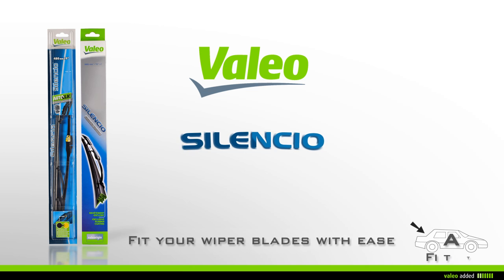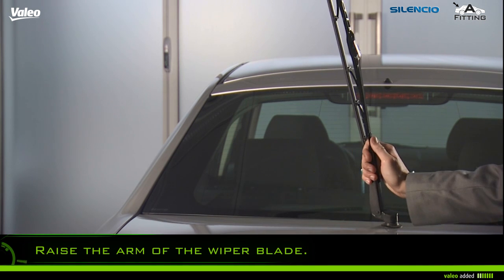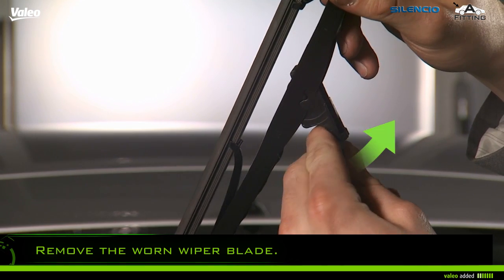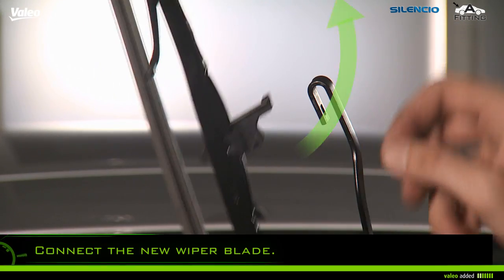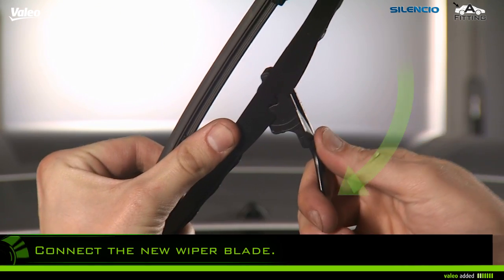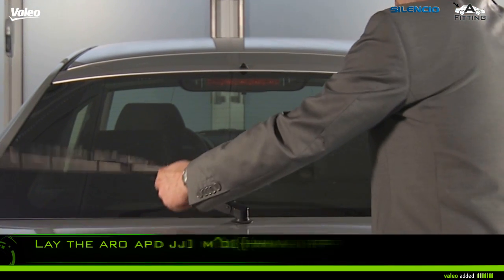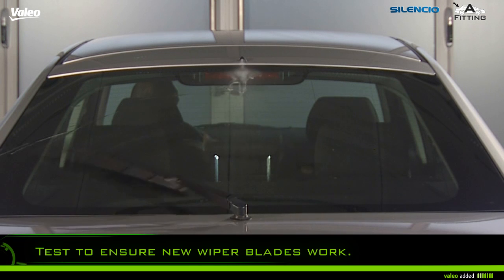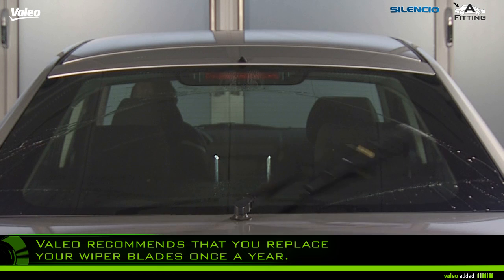[Driving Assistance] Valeo Silencio® - fitment of rear wiper blade - A adapter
Valeo Silencio® - fitment of rear wiper blade with A adapter
With Valeo, fit your wiper blades with ease!
1-Raise the arm of the wiper blade
2-Remove the worn wiper blade
3-Connect the new wiper blade.
4-Make sure the wiper blade is correctly fixed.
5-Lay the arm and the wiper blade down on the windscreen.
6-Test to ensure new wiper blades work properly.

Valeo recommends that you replace your wiper blades once a year!